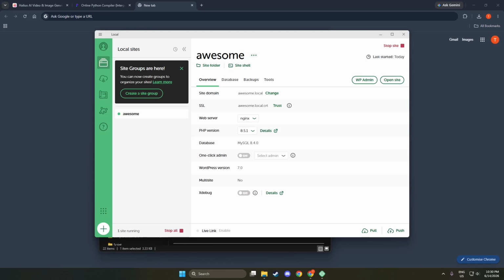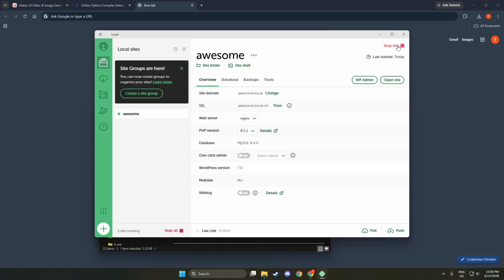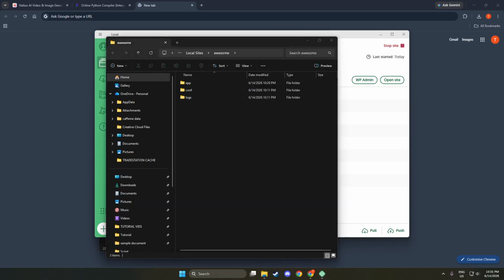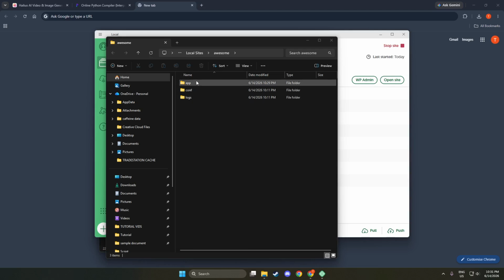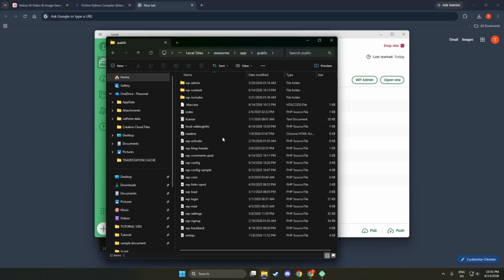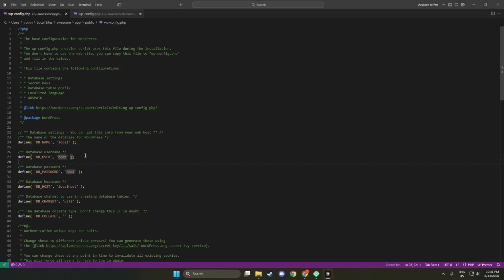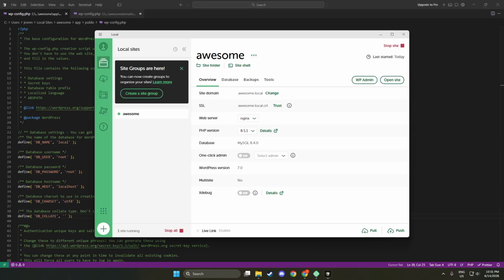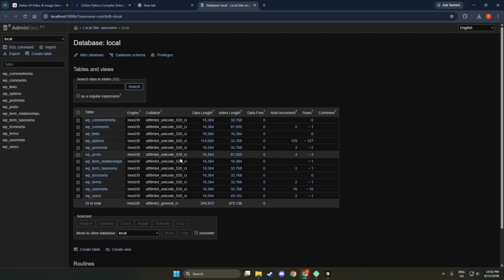How to Fix Error Establishing a Database Connection in WordPress [2026 Full Guide]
Are you frustrated with the "Error Establishing a Database Connection" message in WordPress? You're not alone, but don’t worry! In today’s video, we’ll guide you through actionable steps to resolve this common issue quickly and efficiently. We start by launching the Local by Flywheel app, a fantastic tool for managing your WordPress sites. You'll learn how to select your troubled site, stop and restart essential services like MySQL and Apache, and check vital database settings in the wp-config.php file. Additionally, we’ll navigate through phpMyAdmin to confirm your database’s existence and integrity. With our comprehensive guide, you'll be back online in no time! Whether you’re a beginner or an experienced developer, understanding these troubleshooting methods is key to maintaining a healthy WordPress environment.